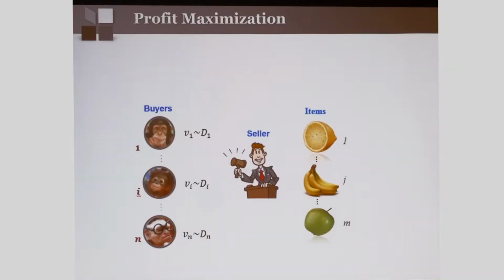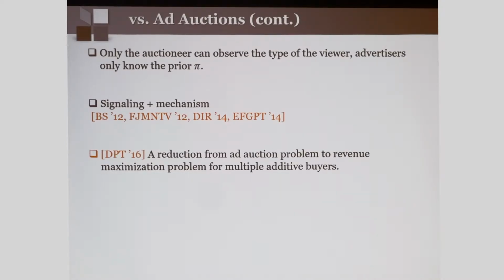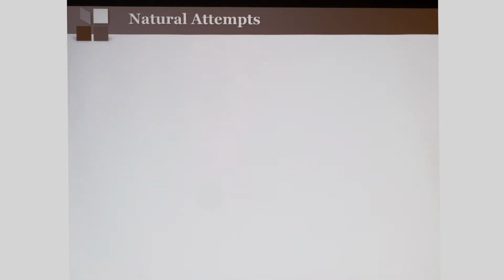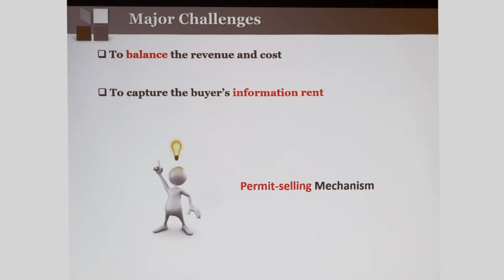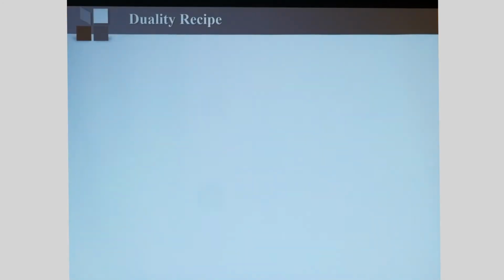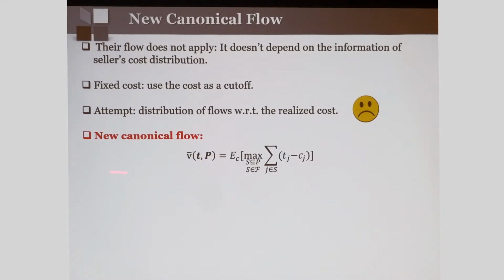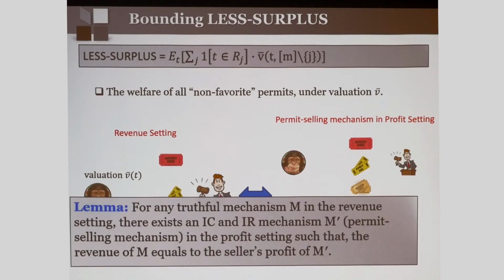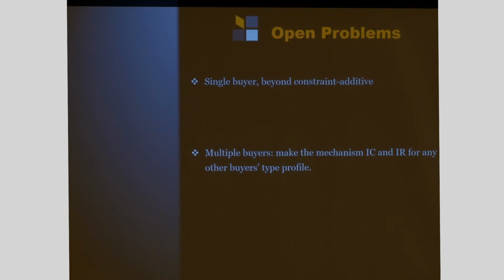EC'19: Simple Mechanisms for Profit Maximization in Multi-item Auctions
Title: Simple Mechanisms for Profit Maximization in Multi-item Auctions
Authors: Yang Cai, Mingfei Zhao
Speaker: Mingfei Zhao
Session: 2c: Mechanism Design I